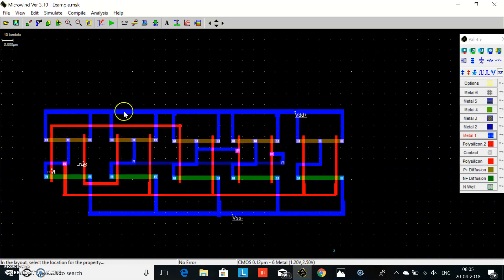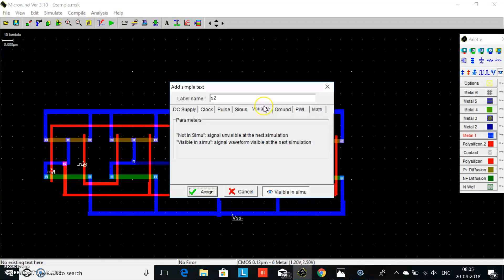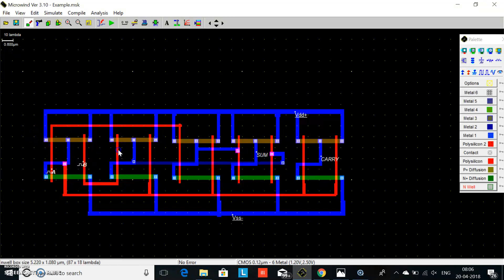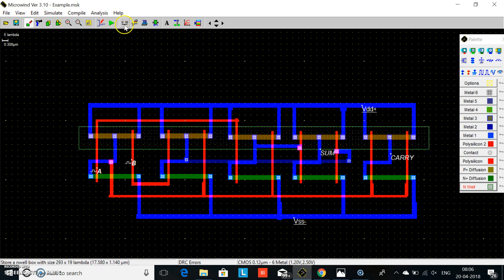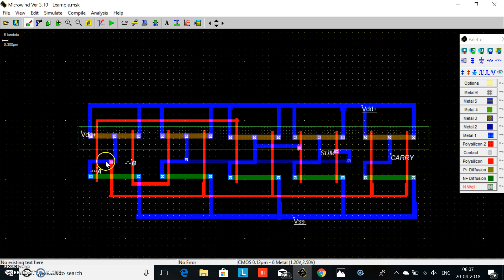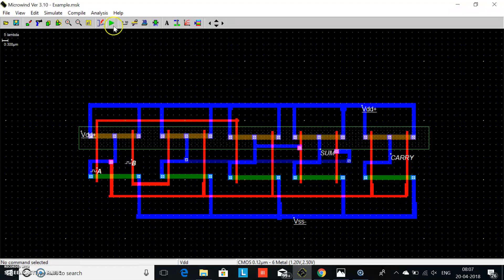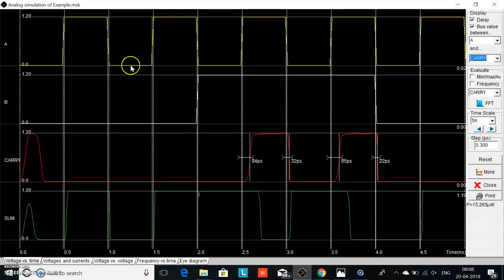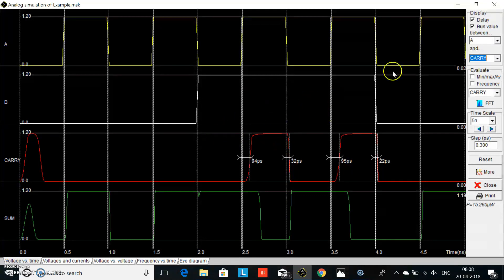Design of Half adder continue in Microwind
Half adder continue